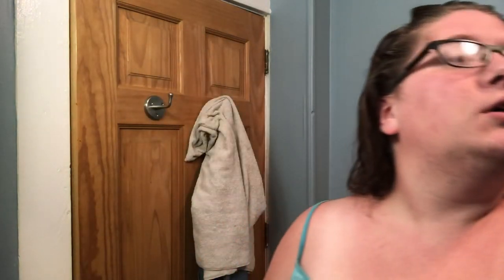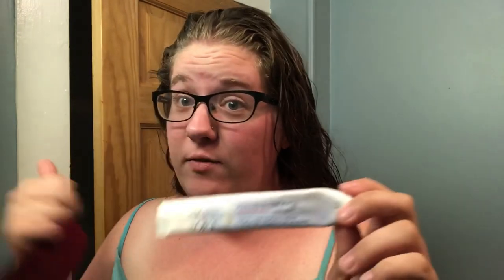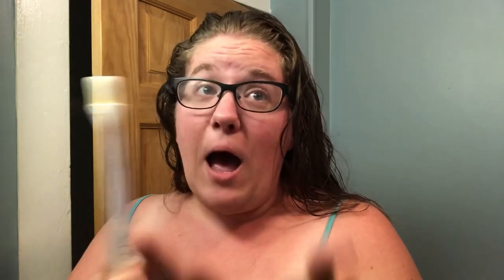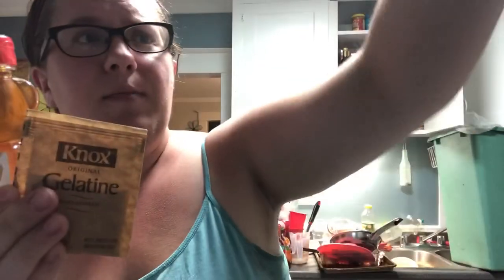Confessions of a Bearded Lady | Following a “Permanent” Hair Removal Video | Ep 2 Part 1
According to the title, it is a Permanent hair removal solution!!! Let see if it is true.

Soap Shop